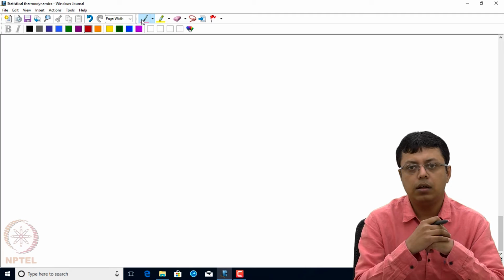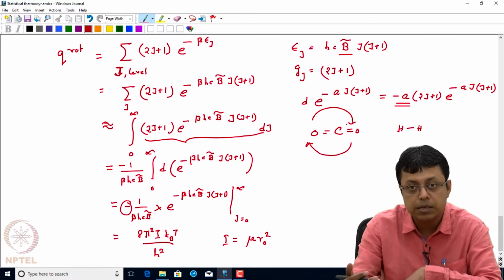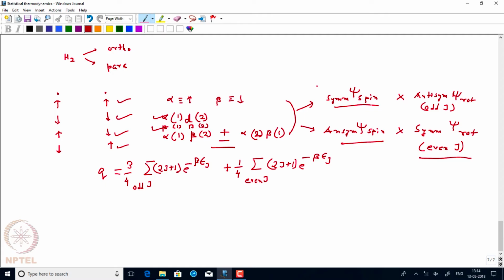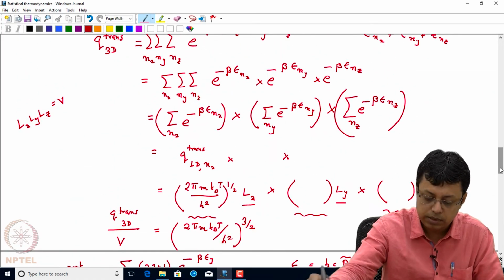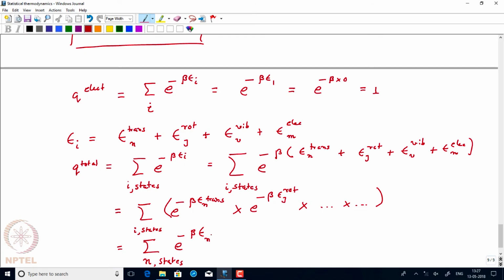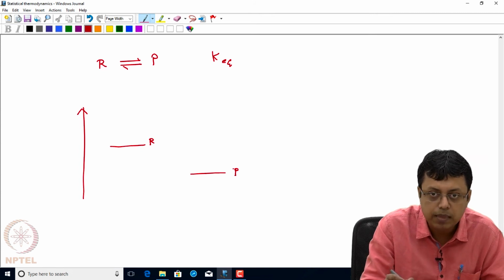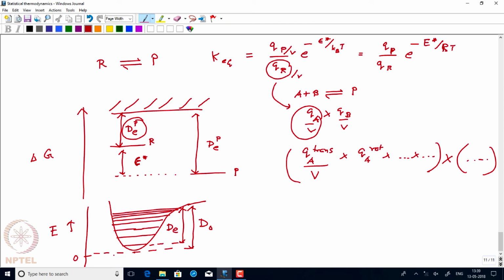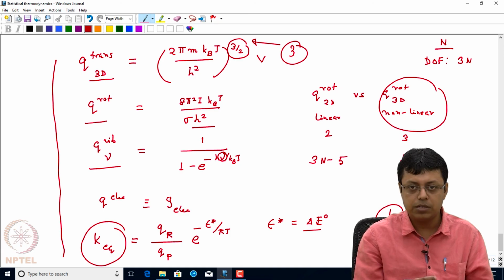Introduction to statistical thermodynamics 03